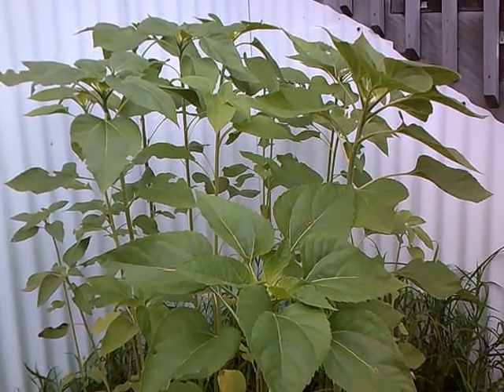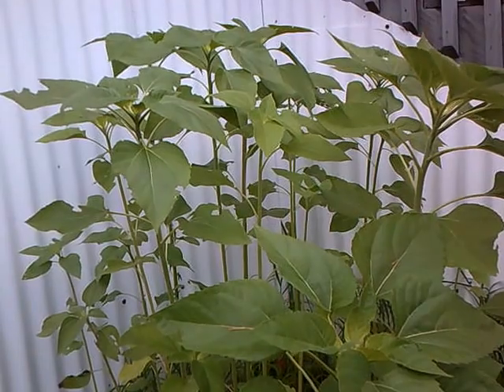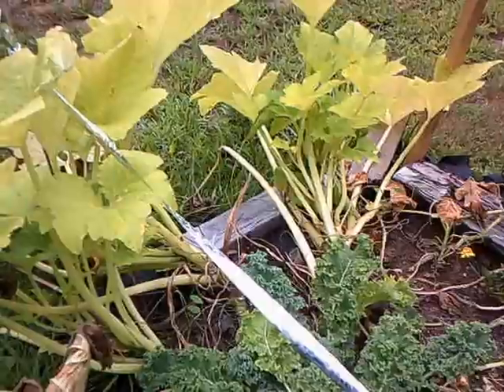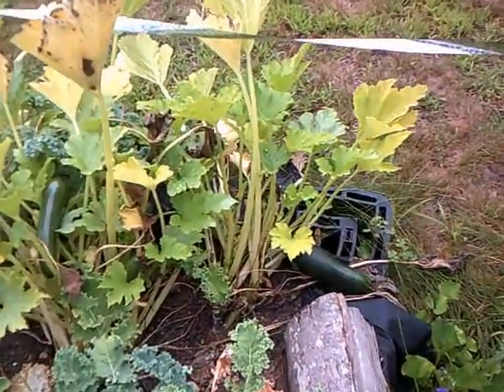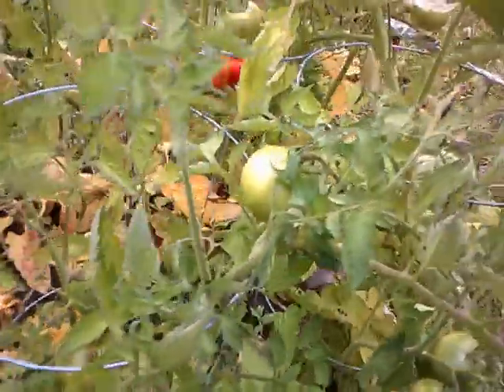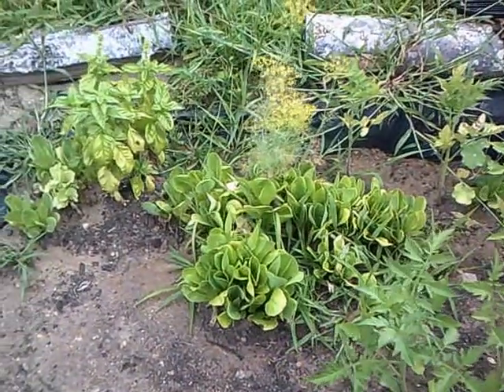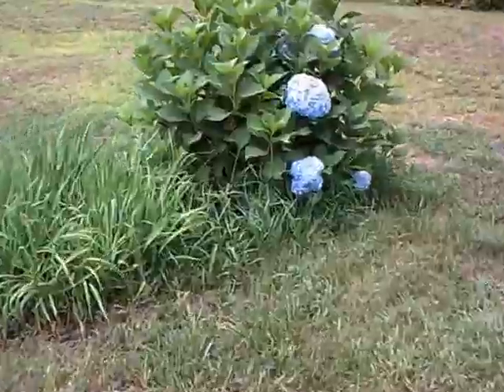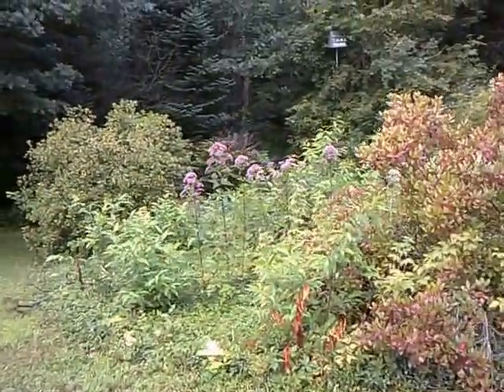Update vegetable/ flower garden zone 5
This is a video of my vegetable/flower garden August 9th 2015